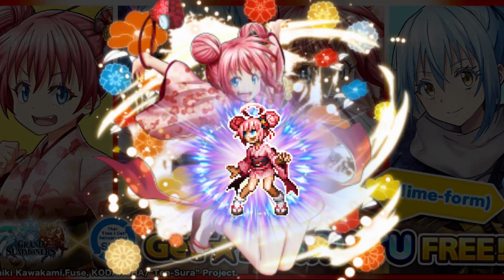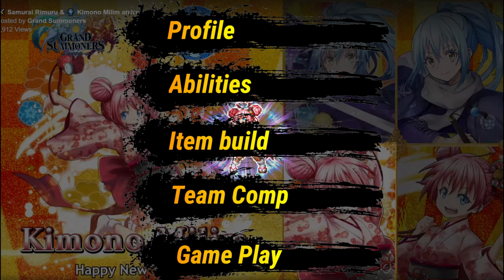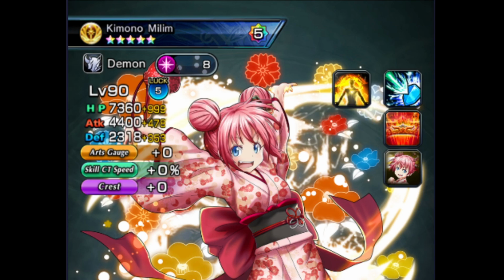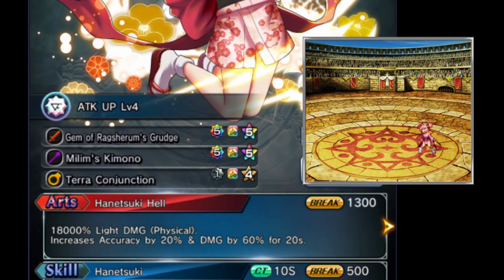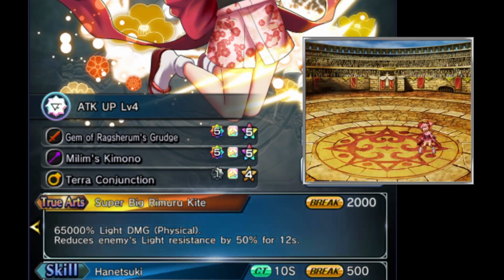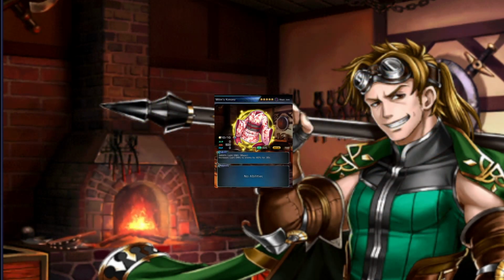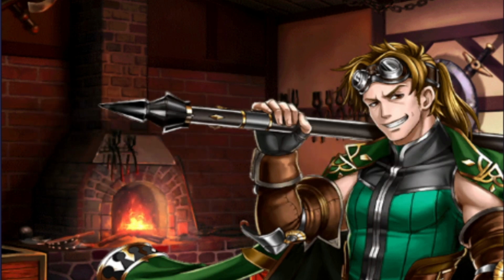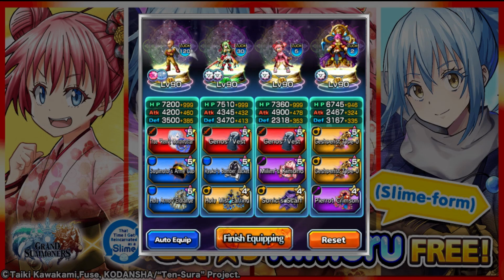Kimono Milim Showcase and Guide | Grand Summoners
Alright, Its time for Kimono Milim Showcase. I hope you guys enjoy this one.
Let's try nuking with Kmilim and Boss Saitama. Thank you guys as always.

- - - - 🆃🅷🅰🅽🅺 you so much for your support!